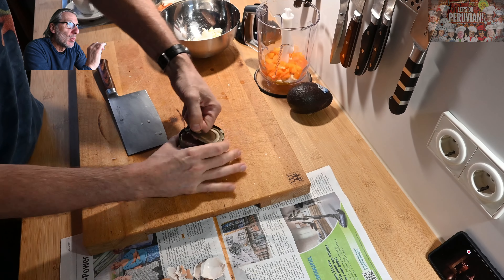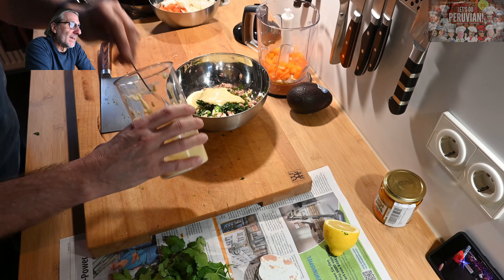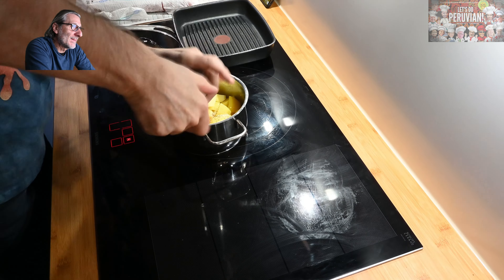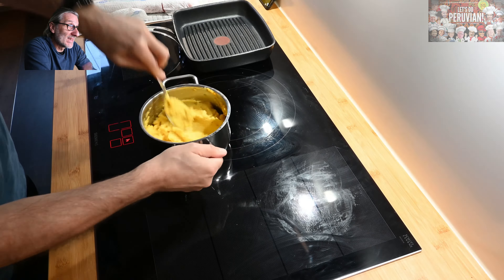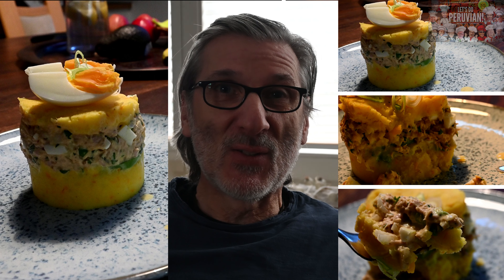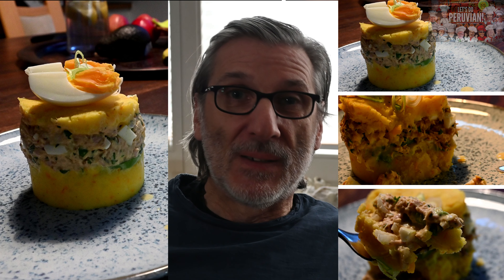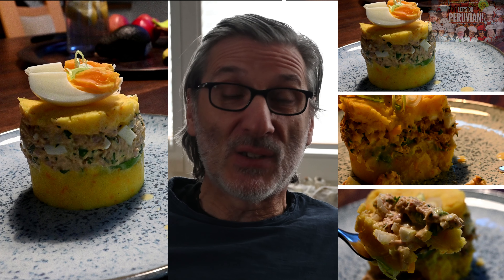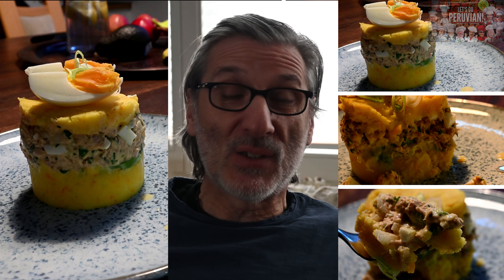Collaboration " Peru " - Causa limeña 😍 / (Videobeschreibung beachten!)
Our next worldwide collaboration - this time it's all about peruvian cuisine "Let's do peruvian" - see below all premieres the 25th of March for each channel and dish. (weiter unten siehst das Rezept zu meinem Beitrag)

1) What's Cooking @ Mom's Kitchen (Sylvia): Crema Volteada (Creamy Peruvian Flan) (Premieres 8am Eastern Standard Time)
5) My Ajji's Kitchen (Sandee): Camarones al Coco Peruano (Peruvian Coconut Shrimp) (Premieres 9:30am Eastern Standard Time)
6) SakaFete Kitchen (Roma): Mahi Mahi Estilo Peruano (Peruvian Style Mahi Mahi)  (Premieres 9:45 am Eastern Standard Time)
7) In the Kitchen with Karen: Chupa de Camerones ( Peruvian Shrimp Chowder) (Premieres 10:15am  Eastern Standard Time)
8) Beulah's Kitchen: Pollo a la Brasa with Aji Verde (Peruvian Chicken with Spicy Green Sauce) (Premieres 11:30am Eastern Standard Time)
10) Cooking With Meshel'A: Picante de Cerdo Peruano (Spicy Peruvian Pork) (Premieres 12:15pm Eastern Standard Time)
12) Cooking with Lauralee: Costillas de Cerdo Peruano con Elote (Peruvian Pork Ribs with Corn (Premieres 1pm Eastern Standard Time)

Zutaten 2 Personen: ein paar Teelöffel "aji amarillo", ein Dose Thunfisch im Saft (OHNE Öl), ein paar Kartoffeln, 3-4 Eier, zwei Zwiebeln, 1-2 Knoblauchzehen, etwas Ingwer, eine Paprika (nicht grün), etwas Senf und Öl (für die selbstgemachte Mayonnaise, Biozitrone, Salz, Pfeffer, eine halbe Avocado, handvoll frischer Koriander, gutes Stück Butter, frischer Muskatnuss, eine Frühlingszwiebel